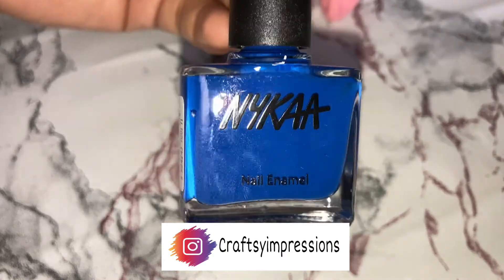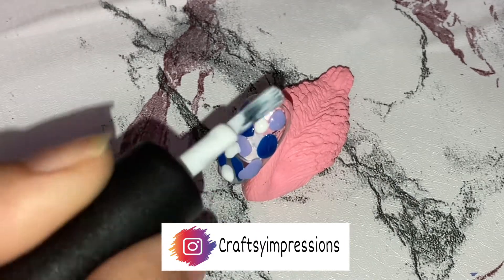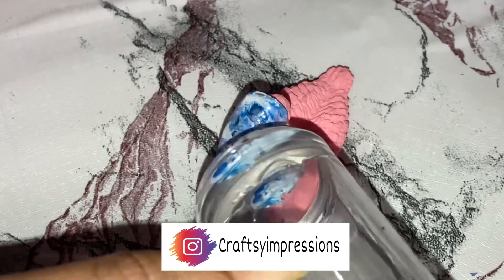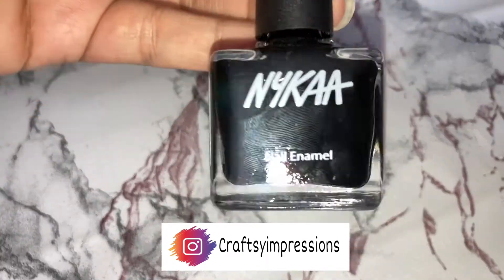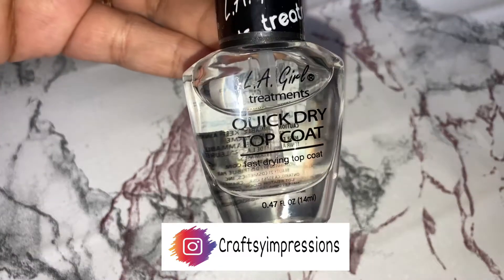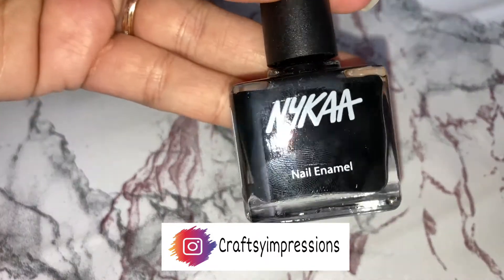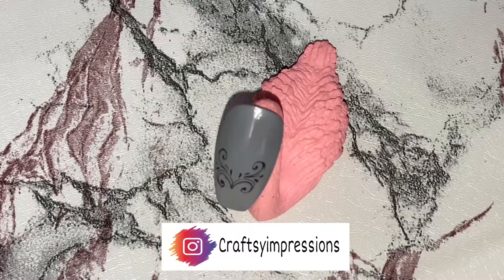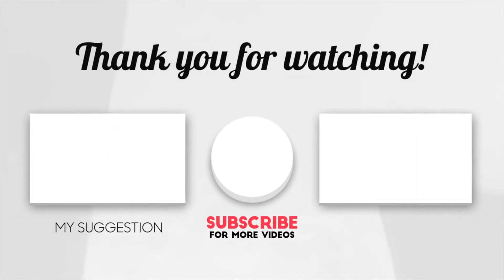Nail art compilation 2021 || Nail designs || Simple and Easy || Nail ideas 2021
Hello viewers,